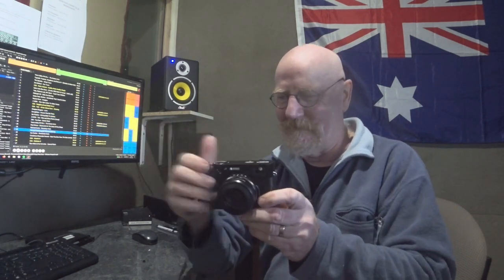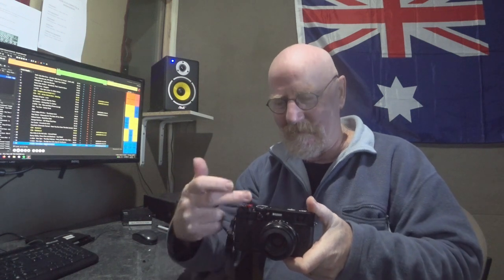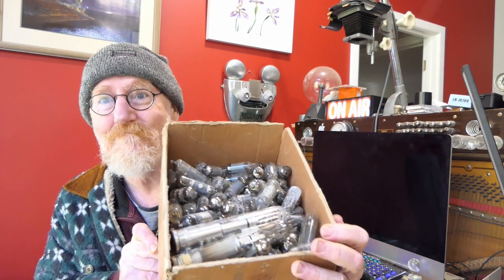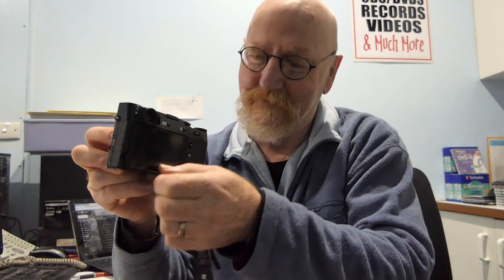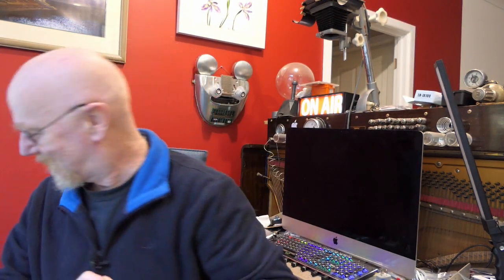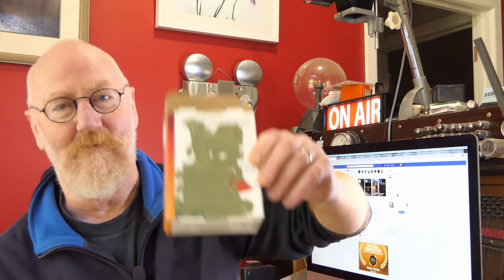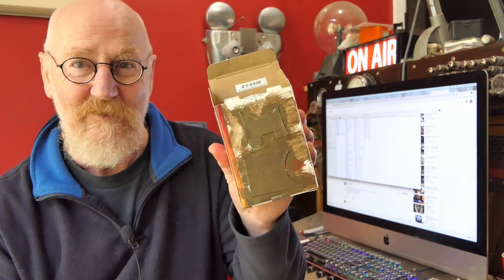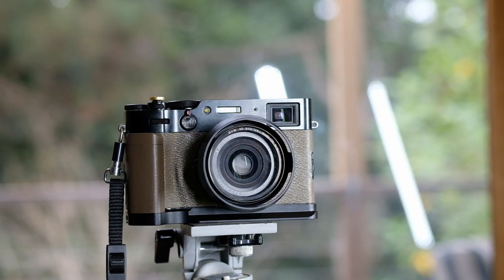Pimping my Fujifilm X100V, Steampunk style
WARNING *This video is not fore the purists or the faint of heart!
Sure, photography can be a serious pastime, but some of us can also have a bit of fun along the way, and here I mod, or pimp up, my nice clean shiny new Fujifilm X100V with paint, glue, some old bits of junk lying around, and it still works!
If you've modded your camera, post a pic in the comments below...